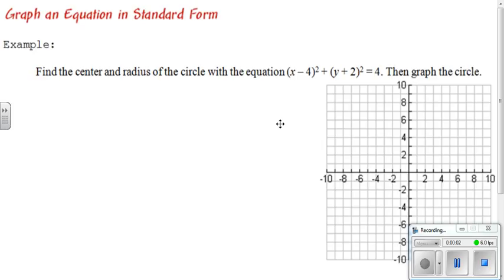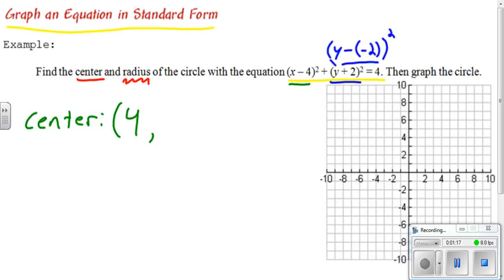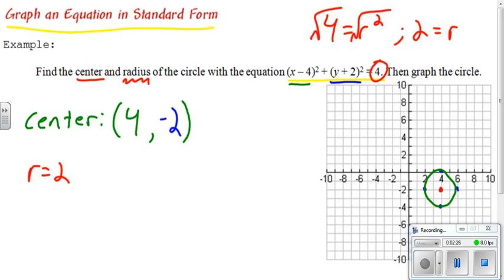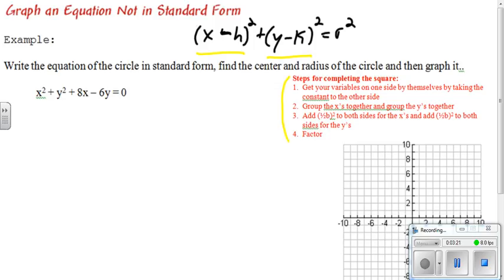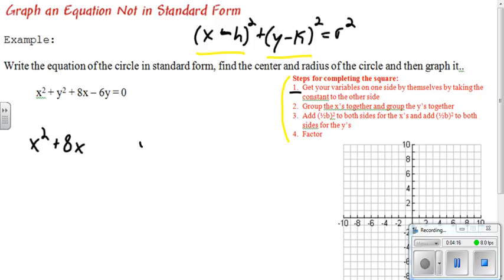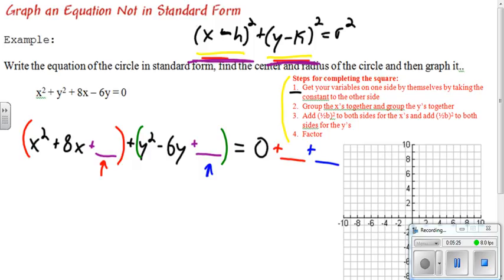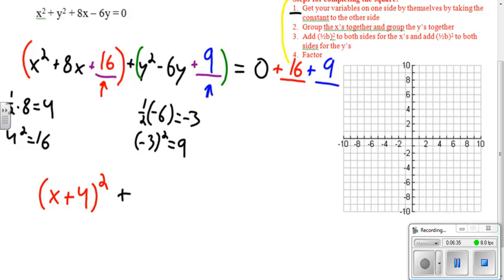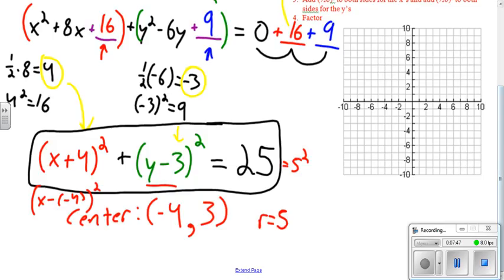8 3 2graph